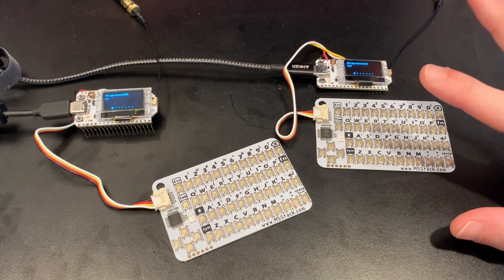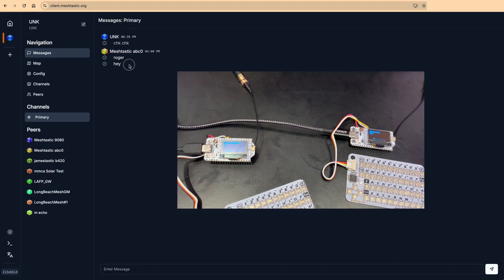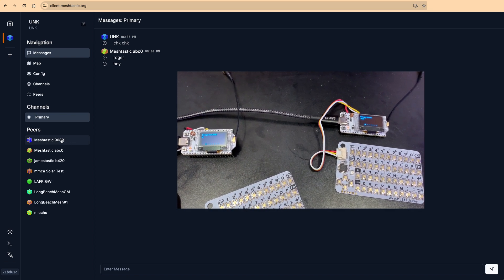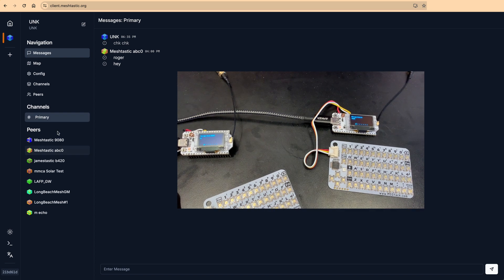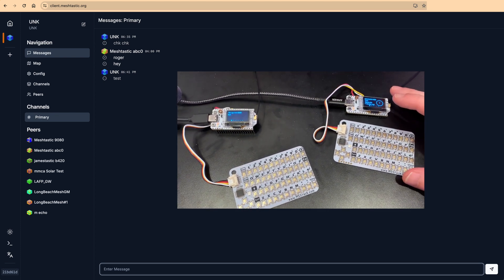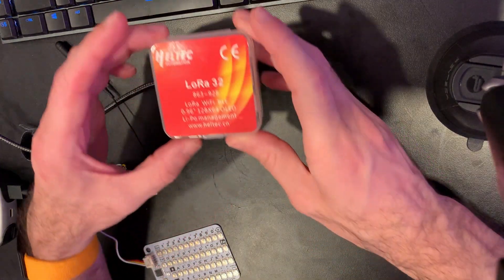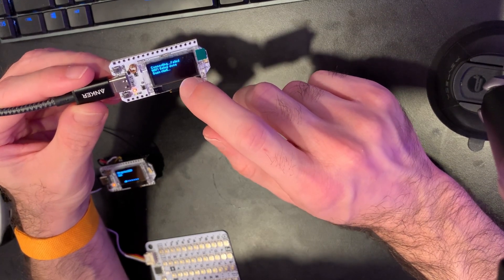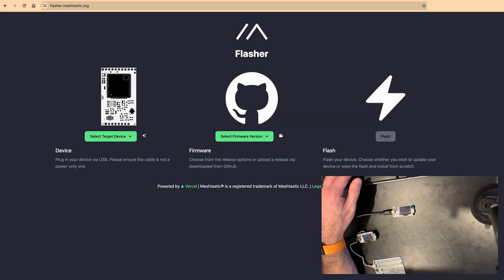Off-Grid Messaging With LoRa Meshtastic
In this video we take a look at how to set up a Meshtastic client and specifically how to create a private "channel" so that you will not receive public messages and the public will not hear your messages.

2. Wiring Diagram -- Black - GND, RED - 3.3V, WHITE - 42, YELLOW - 41

In the next video we are going to do some range testing on our isolated mesh by using non-standard LoRa modulation parameters and non-default channel (as well as the key).